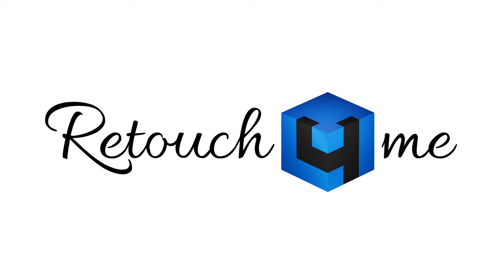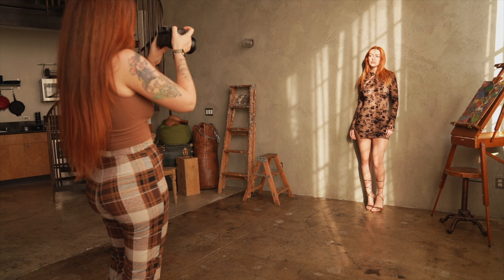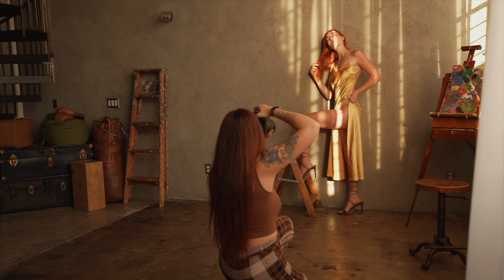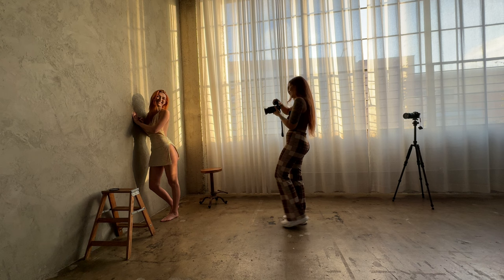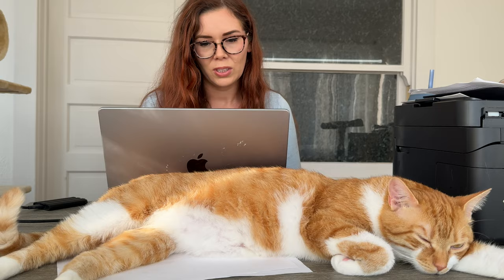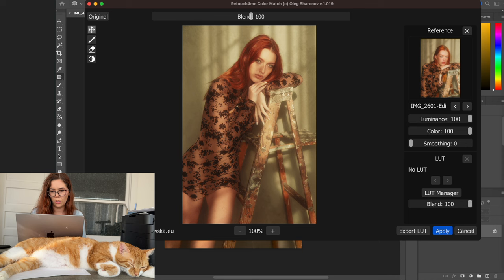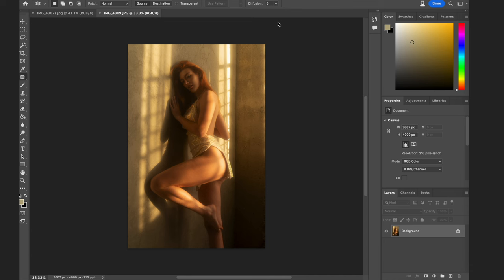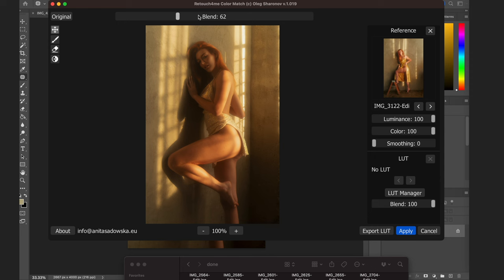Golden Hour Studio Photoshoot + AI Photo Edit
This video is in collaboration with Retouch4Me